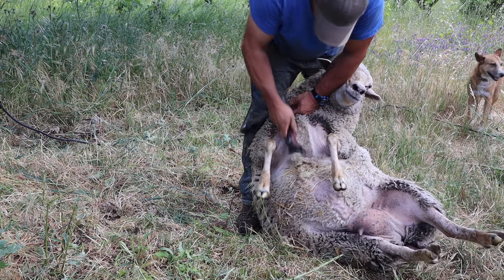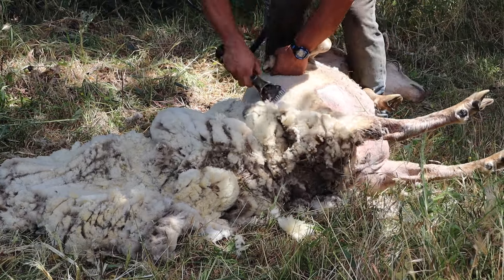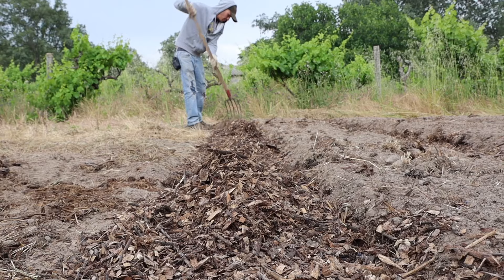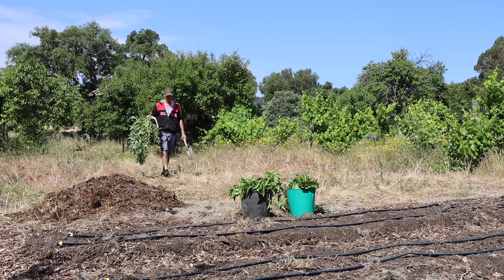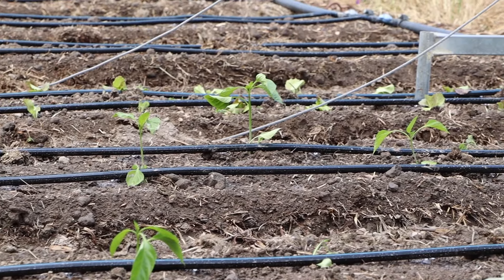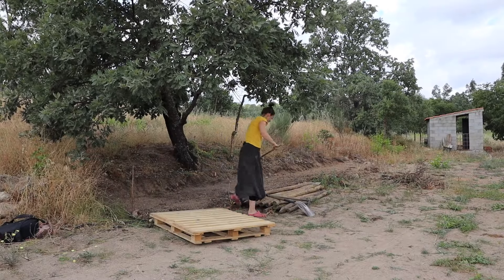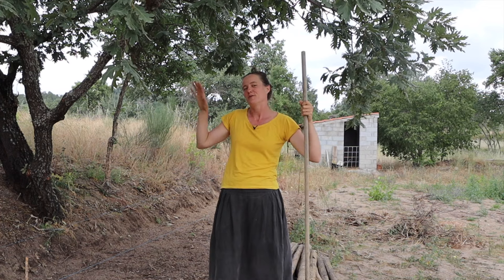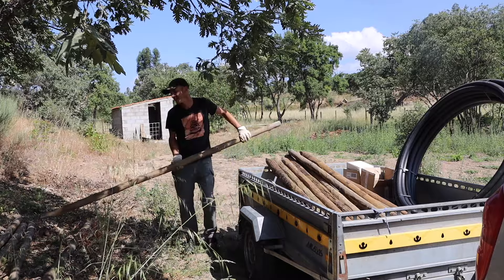Progress on the Farm | Ep 32 | The Farming Chefs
In this week's episode we show you what. we have been up to. We build up 7 entire new compost heaps in one afternoon and out herd got their wool sheared off. We show you weekly video's of all our food and farm adventures on our regenerative farm in Central Portugal, where we focus on sustainable growing and cooking practices that feed us with food we can eat guilt free! The world is in need of conscious consumption and production. Let's grow and eat our way to a healthy future!